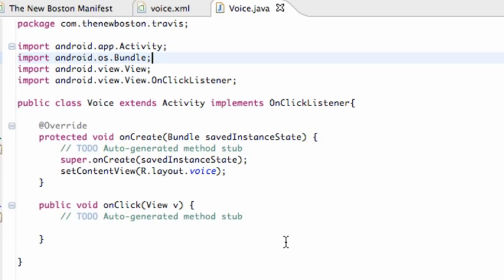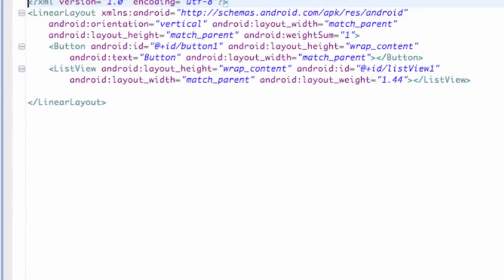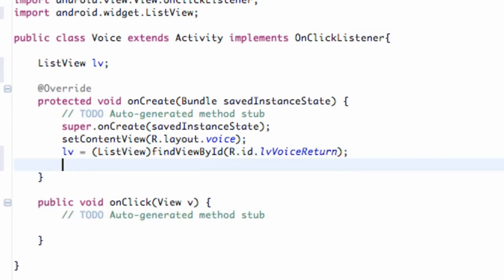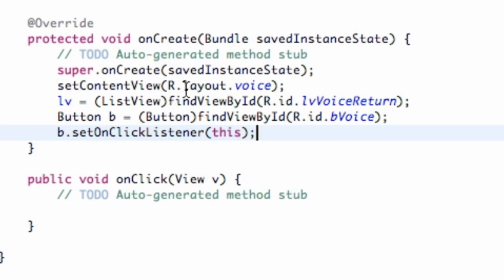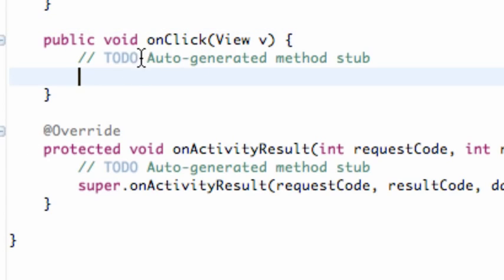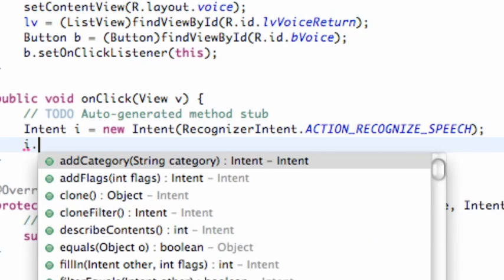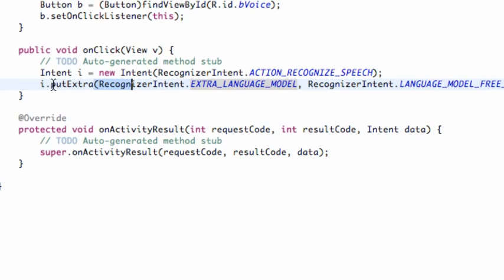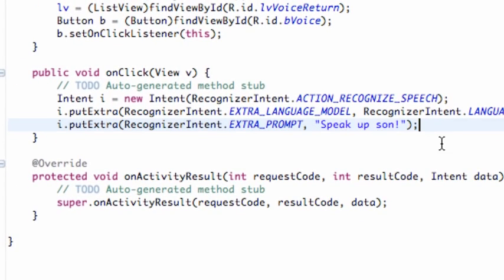Android Application Development Tutorial 185 Voice Recognition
Voice Recognition